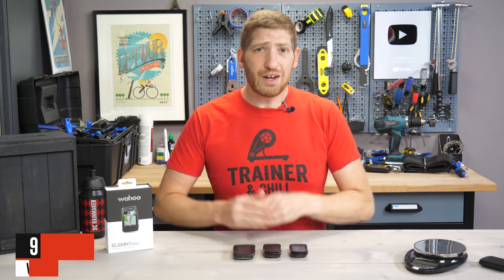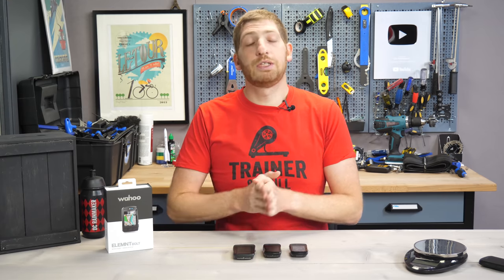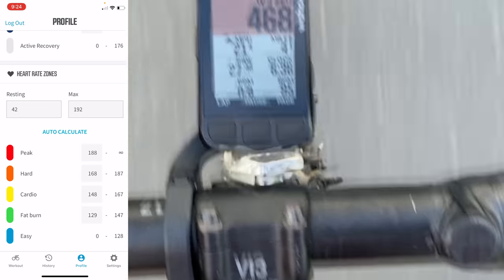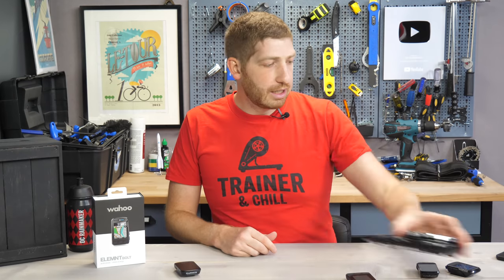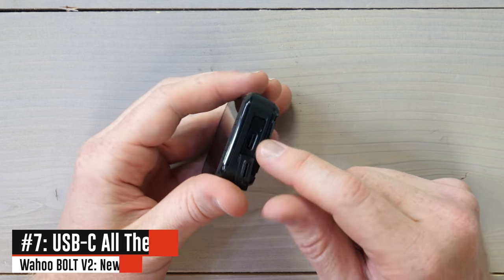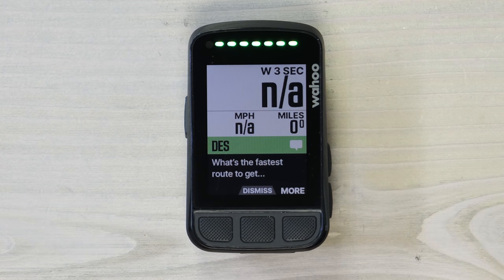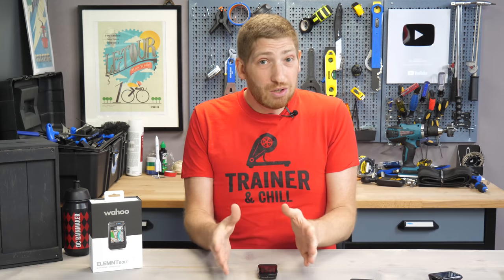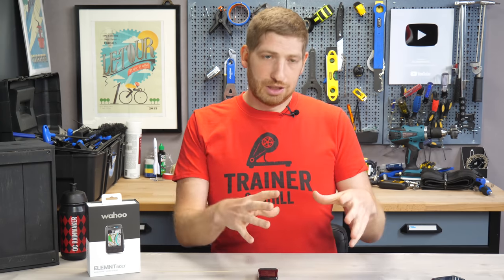Wahoo BOLT V2/2021: 9 New Things To Know!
It’s been four years since the original Wahoo BOLT was announced, which was arguably Wahoo’s most important bike computer in terms of shifting consumers towards their offerings. Designed to be small and easy to use, it garnered many fans. However, it lacked full onboard routable maps, as well as a color screen. Wahoo then fixed that with the Wahoo ROAM two years ago, albeit in a larger and pricier form factor.

But now, the world is righted again, and the new Wahoo BOLT (it doesn’t have any different name) includes a full color screen, full maps, and basically, is a mini Wahoo ROAM. All for $279USD (compared to the ROAM’s $379). There are almost no new unique features that the ROAM didn’t have previously, so if you wanted a cheaper/smaller ROAM, then this is likely for you. Whereas if you were looking for new advanced features from Wahoo, this release doesn’t provide that.

Nonetheless, the unit is just as full-featured as that ROAM (actually, more full featured). It’s got full ANT+ & Bluetooth Sensor support, GPS/Galileo/GLONASS connectivity, structured workout support, turn by turn navigation, live tracking, the ability to make Star Wars icons for approaching cars with Varia radar, and phone/text integration. It’s also got one hardware feature the Wahoo ROAM doesn’t: USB-C charging. Yes folks: We finally got the USB-C!

0:00 Intro
0:49 Full Routable Maps
1:40 New Color Display
2:05 Color Zone Data Fields
2:49 Increased storage size
3:40 Included map elevation data
4:11 Buttons, Battery, and Bulk
5:28 USB-C Port Details
6:08 Faster Charging
6:39 Expanded Messaging Support
7:08 And a boatload of issues
9:53 Wrap-up

Action Cam
The Drone